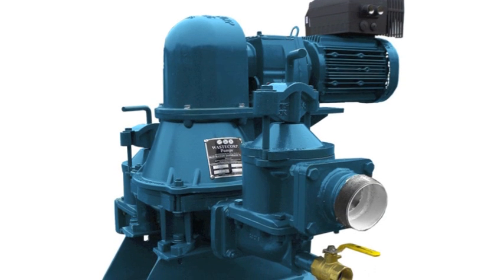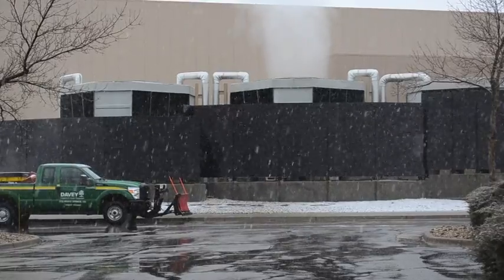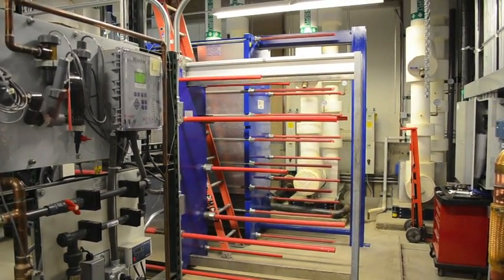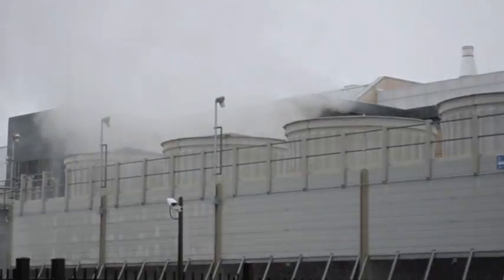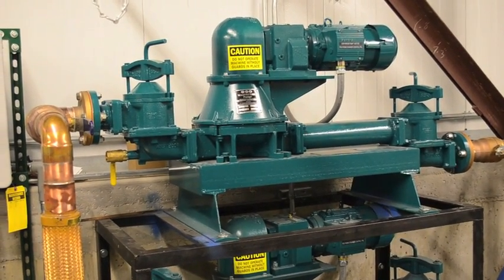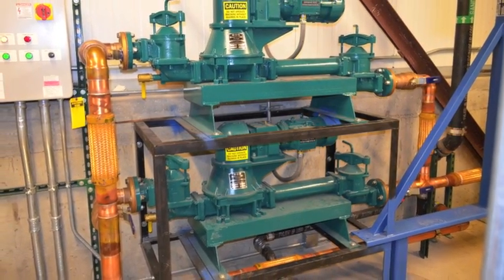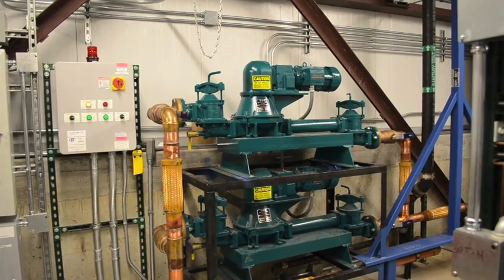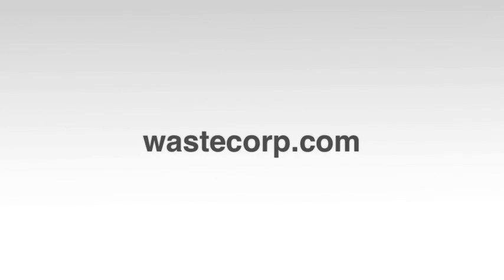Wastewater Pumps - Mud Sucker Diaphragm Pumps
Case study showing wastewater pumps at a technology company's data center. Process wastewater pumps are becoming important to technology companies as data centers and data storage centers become more active in communities around the world. Wastecorp worked with a local contractor in Colorado to design a complete wastewater system using Mud Sucker® brand diaphragm pumps.